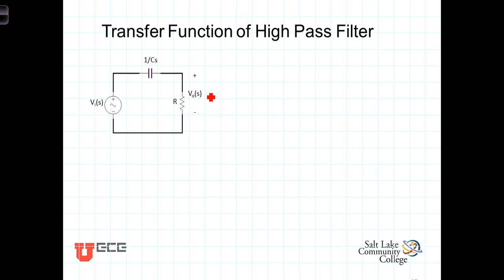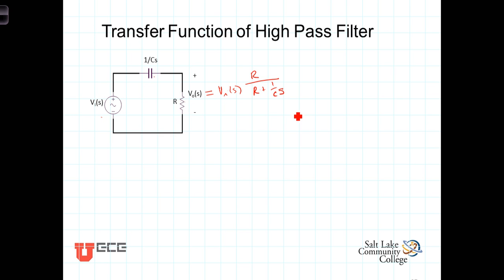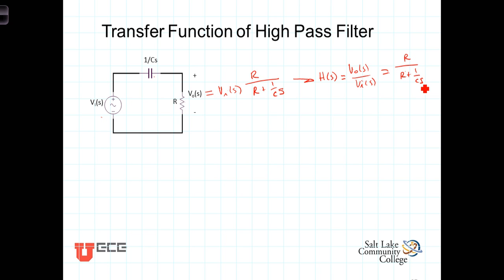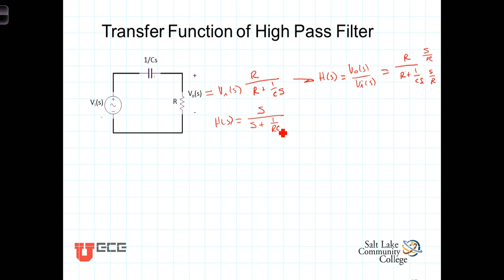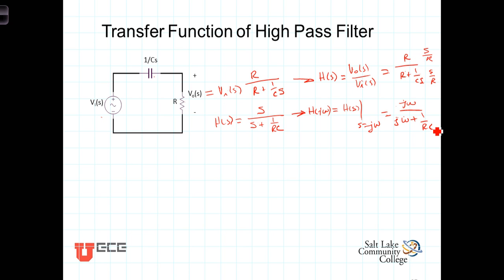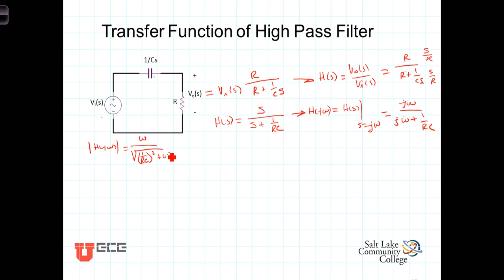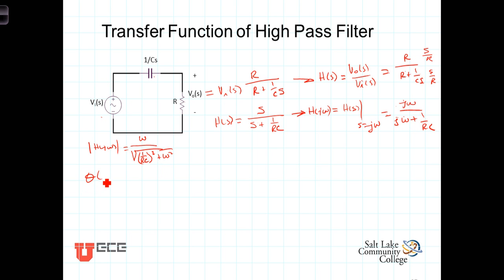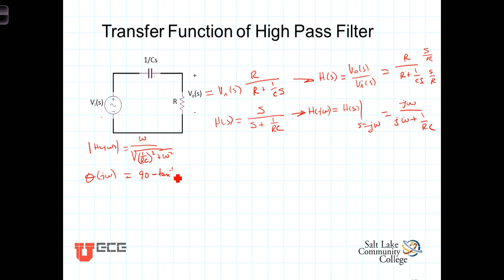L14 3 1RigTransfer Function of High Pass Filter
Derivation of the Transfer Function of a simple high pass filter.  The frequency response of the circuit is described